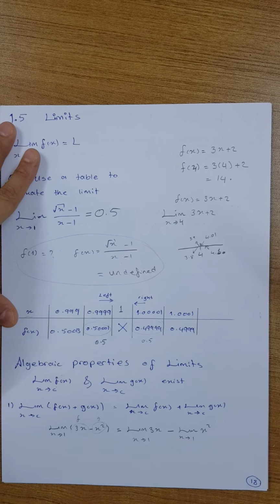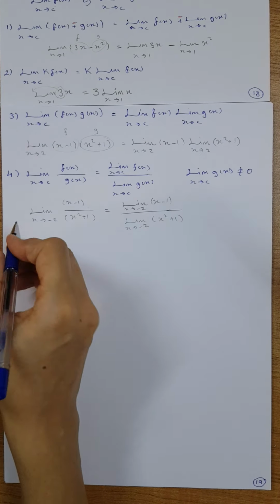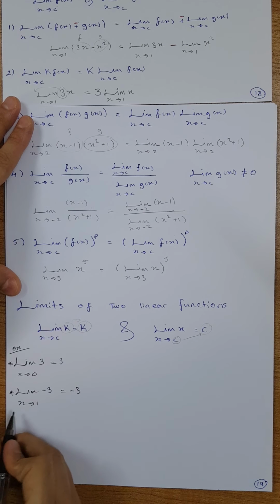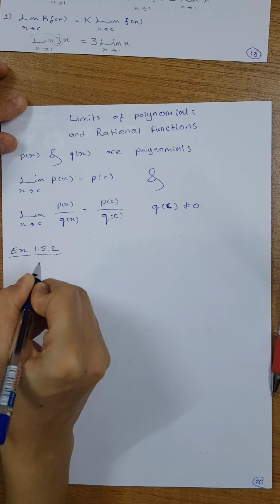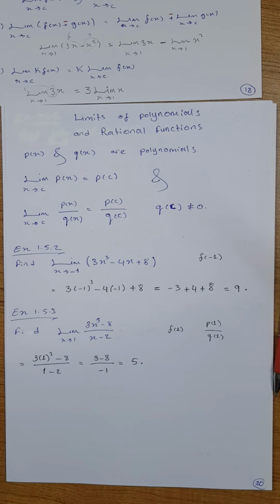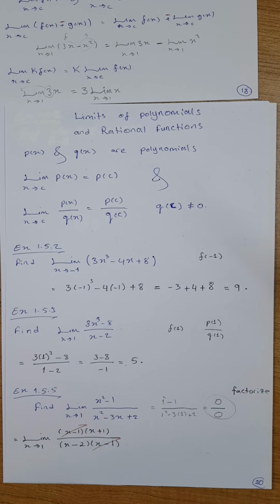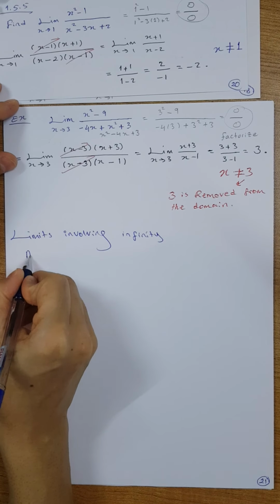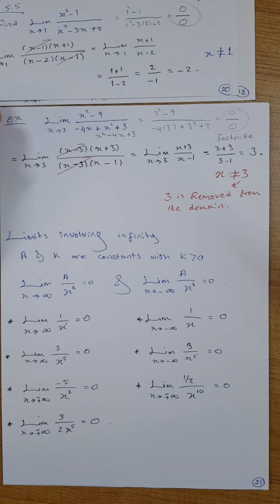1.5 (1) BM